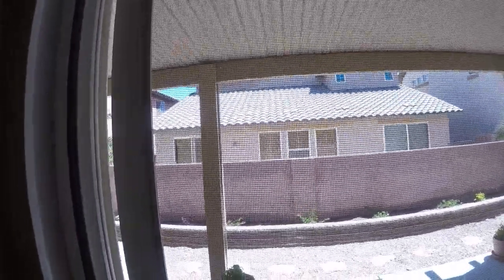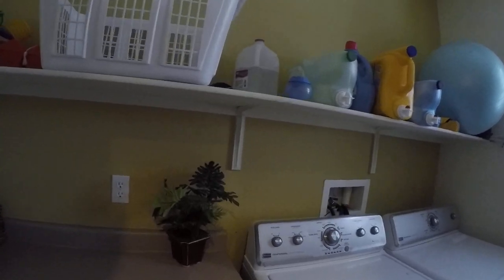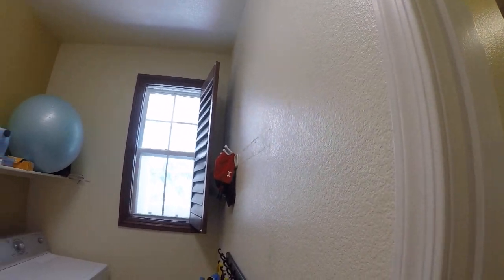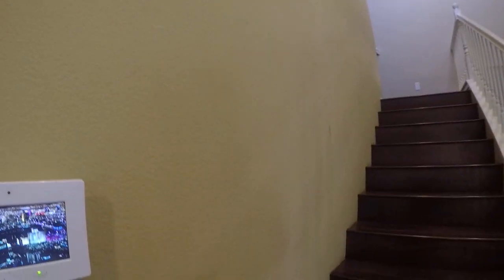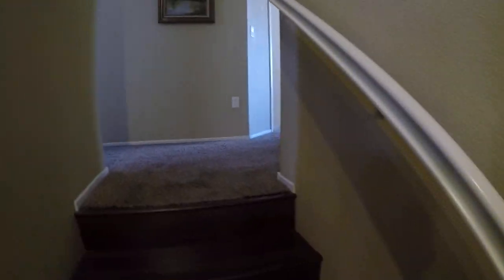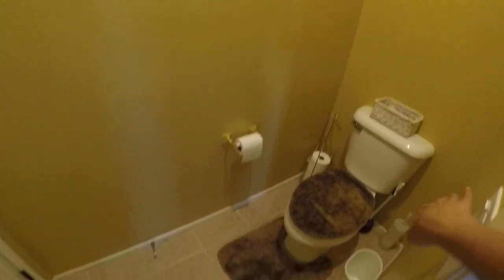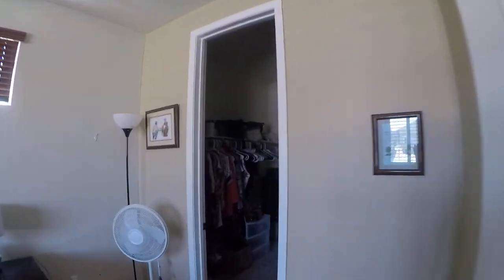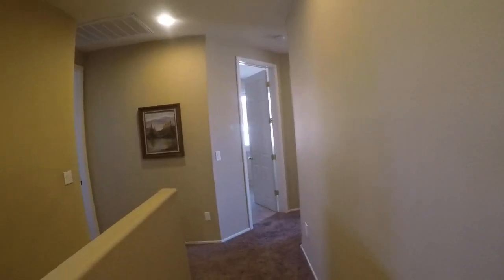2005512 3373 Osiana Av